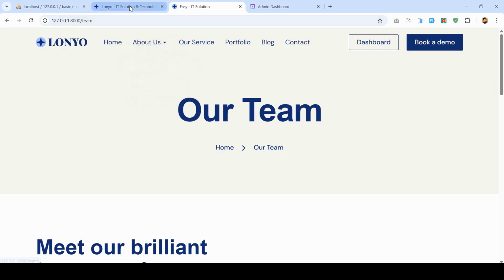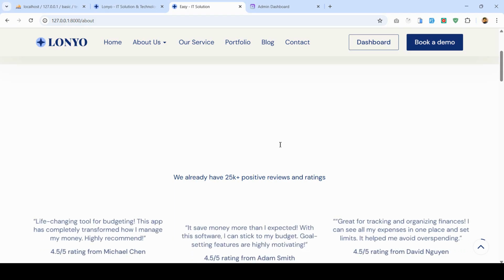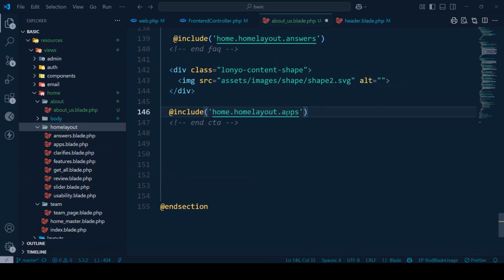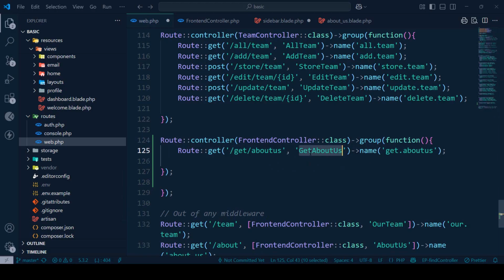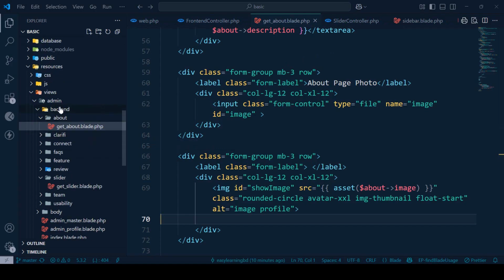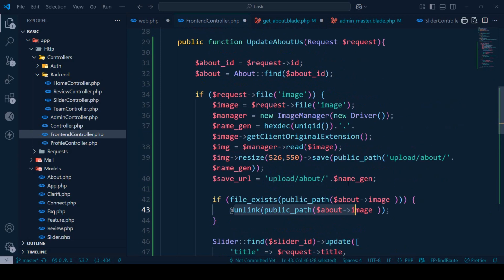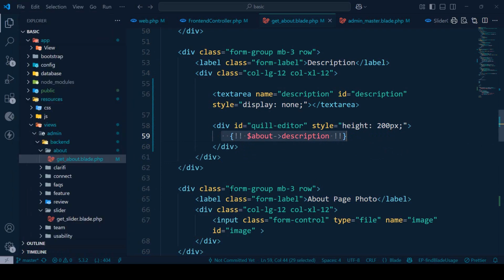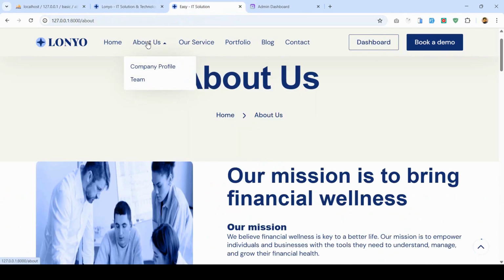About Page Section Setup | Laravel 12 Complete Project For Beginner to Advance | Part 16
Timestamps
0:00 About Page Section Setup Part 1
15:06 About Page Section Setup Part 2
24:56 About Page Section Setup Part 3
41:00 About Page Section Setup Part 4